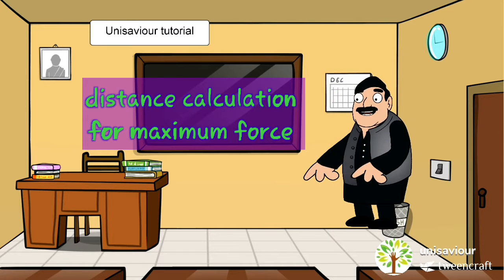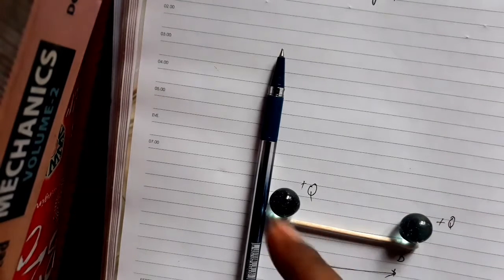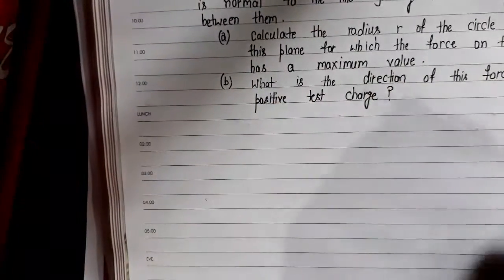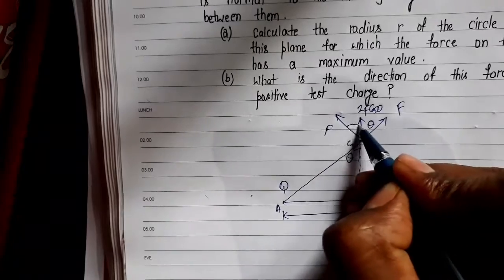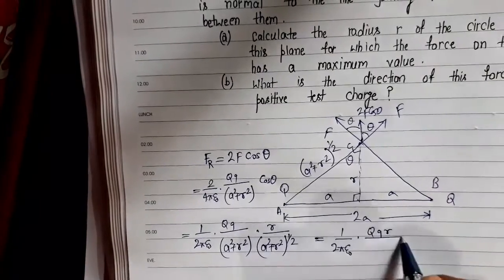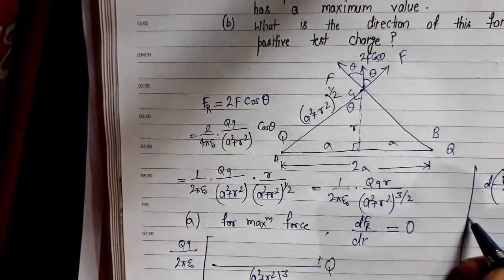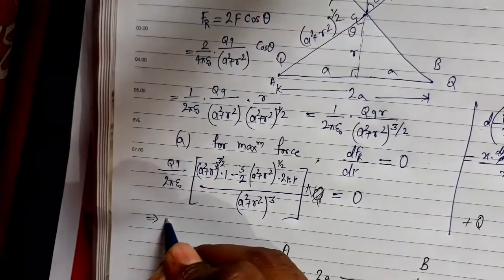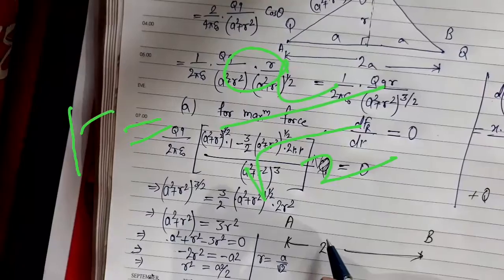finding a distance for maximum force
here , for finding a distance where maximun force is experienced by the third test charge particle by other charges placed at other given  location . here , we have differentiated force with respect to distance .